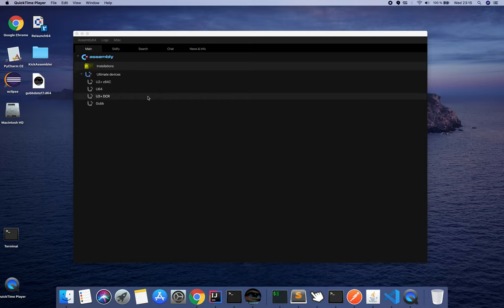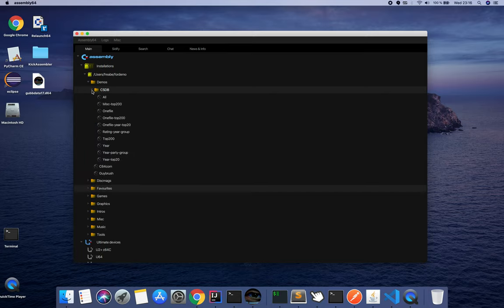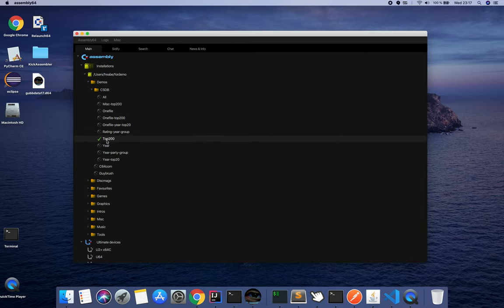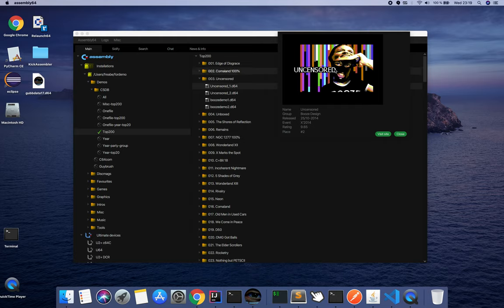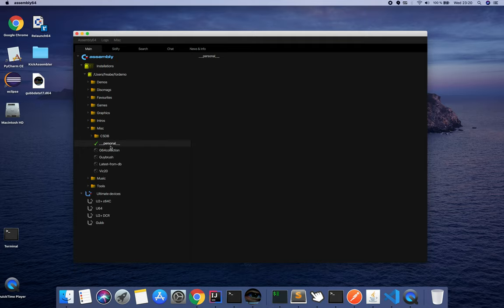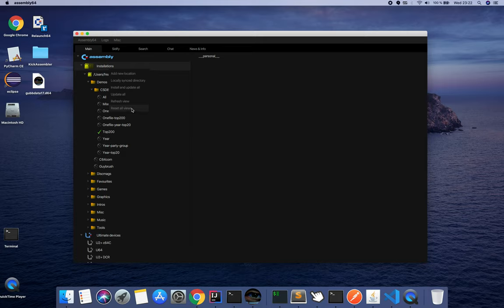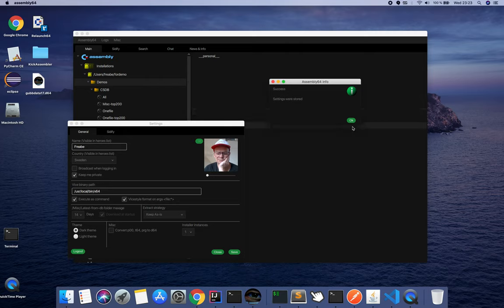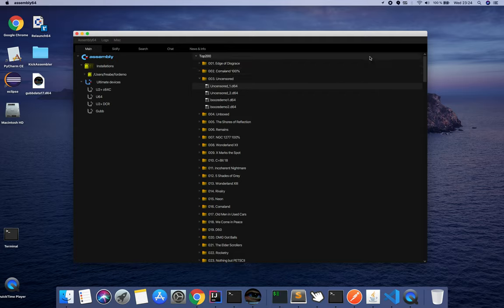Assembly64 part 1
Covering the Maintab, the content tree
and a few parts of settings.